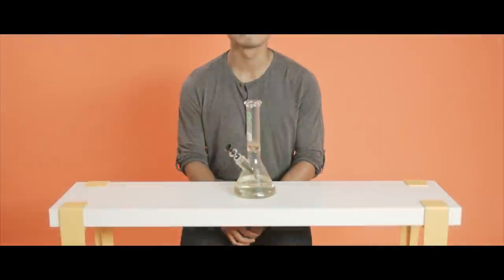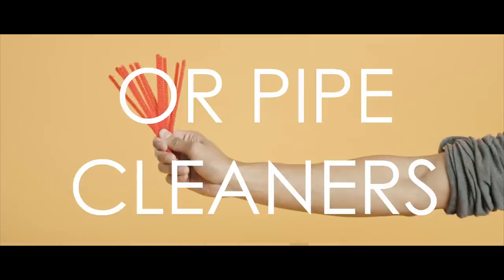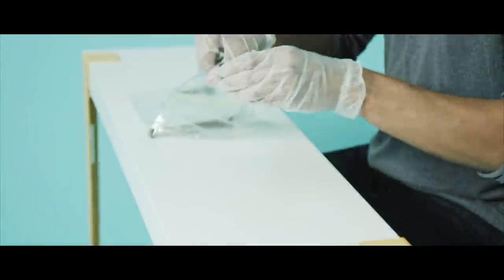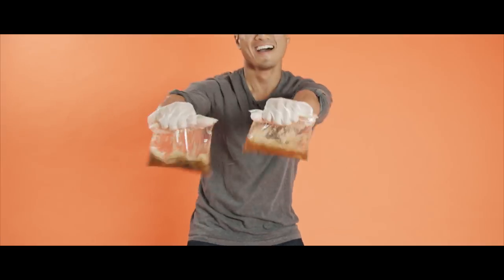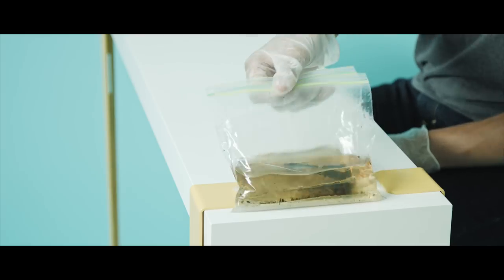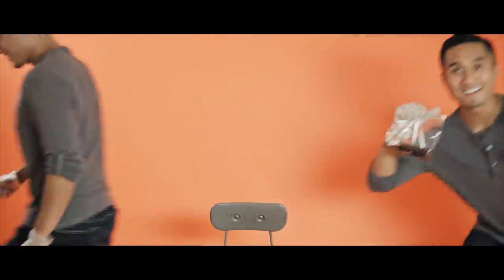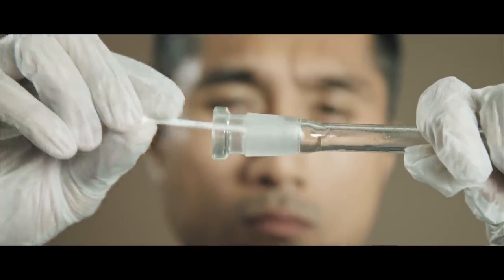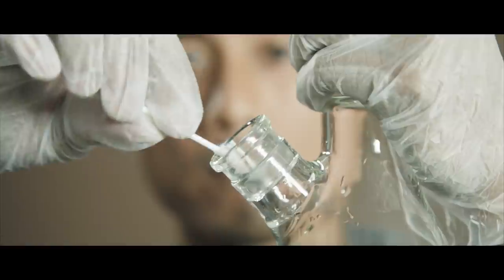How to Clean a Bong by Billowby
For more information on how to clean a bong, visit the Billowby Education Center blog post on the subject

If you're new to smoking or just have a dirty, dirty bong, this step-by-step guide will teach you exactly how to clean a bong.

In this how-to video tutorial, we've done our best to bring you the most helpful guide to how to clean a bong (or "water pipe" as some prefer to call them). After watching this short two minute bong smoking guide, you'll be able to clean a bong like a champ!

What you'll learn in this "How to Clean a Bong" guide:

1. The proper materials needed (a dirty bong, zip lock bags, rubbing alcohol,  salt, q-tips or pipe cleaners, and latex gloves).

2. Disassemble the bong and empty out any leftover water or debris.

3. Place the smaller pieces into separate bags, add salt and enough rubbing alcohol to cover the pieces inside the bags. Once done, zip the bags up and shake them up! Let the pieces soak and then clean the bong itself.

4. To clean the bong itself, add a table spoon or so of salt followed by some rubbing alcohol. Then plug the holes (we suggest using these and shake the bong!

5. Remove the pieces from the bags and empty out the rubbing alcohol from the bong. Clean everything off with water and use the q-tips or pipe cleaners to clean the hard-to-reach spots.

6. Let everything dry and enjoy your newly cleaned bong!

Okay, now it's time to learn how to clean a bong.

For more information on smoking-related topics such as vaporizer reviews, how-to videos ("How to Roll a Joint" etc.), or definitive guides ("The Ultimate Guide to Vaporizers" etc), or best-of reviews ("The Best Glass Bongs of 2015") then feel free to visit the Billowby Education Center

And last but not least, if you're looking for your next bong, pipe, vape or other smoking accessories, please visit us

Made for those 18+ only.